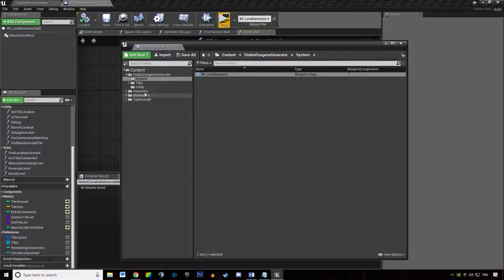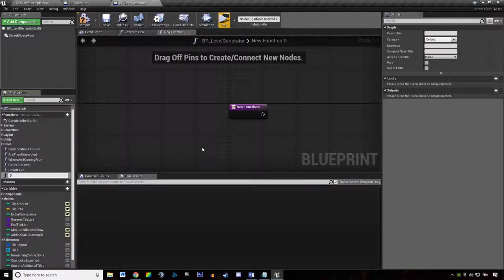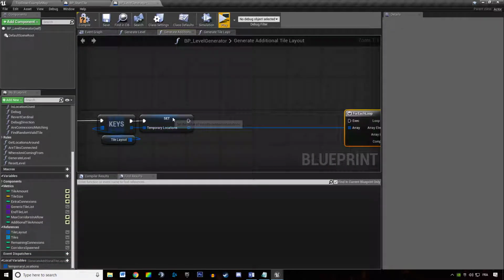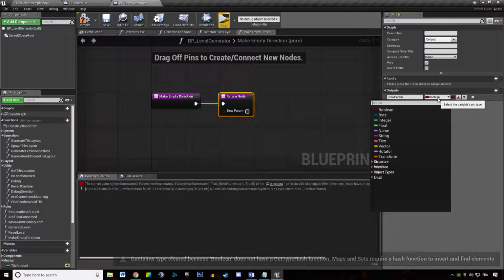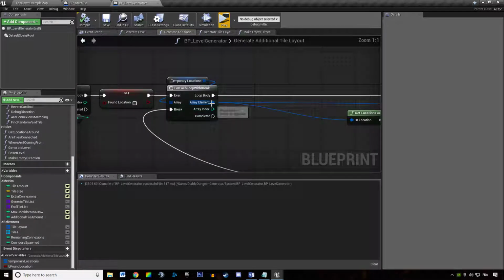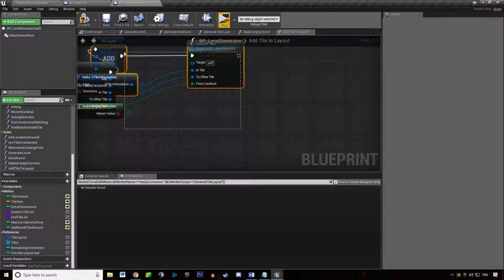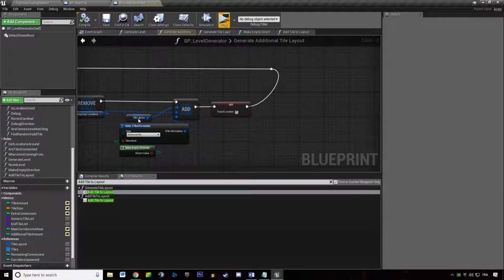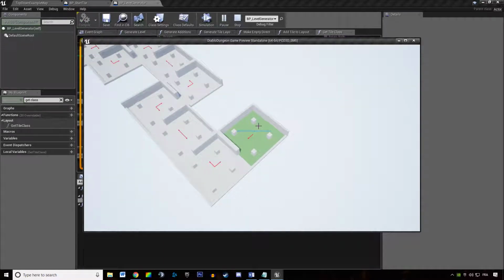Diablo Dungeon Generator #18 Additional Tiles 1/3 | Unreal Engine 4